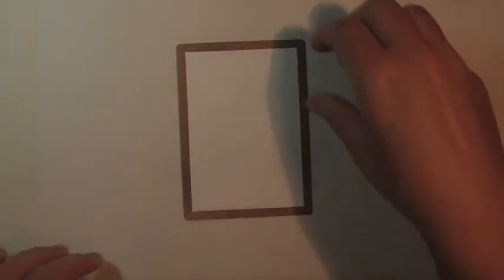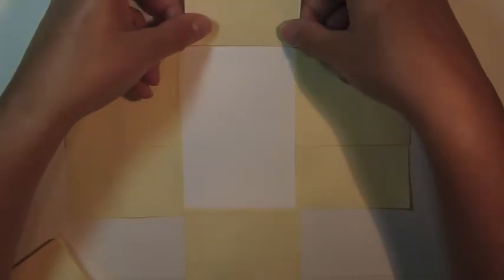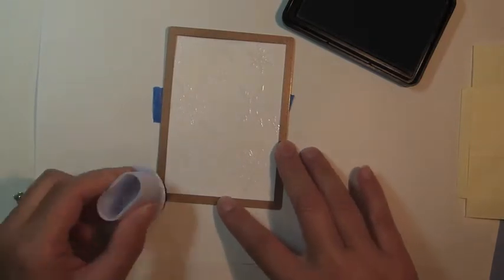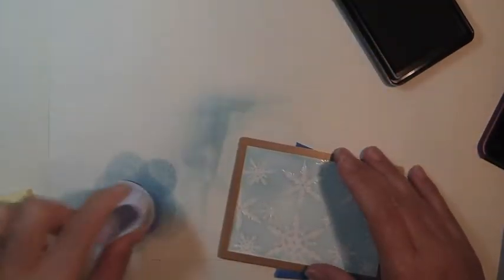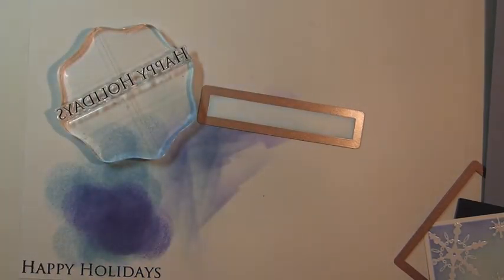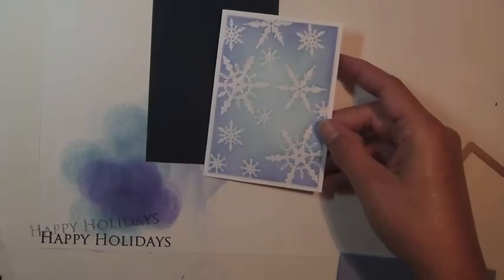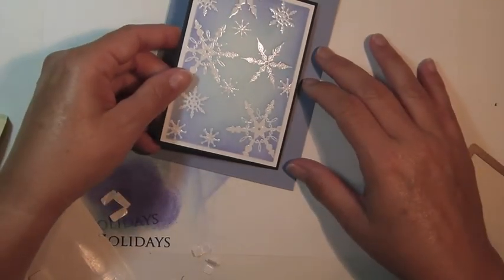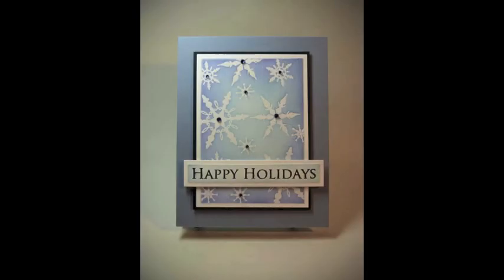Holiday Flakes Card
Use the emboss resist technique to make this fun holiday card.